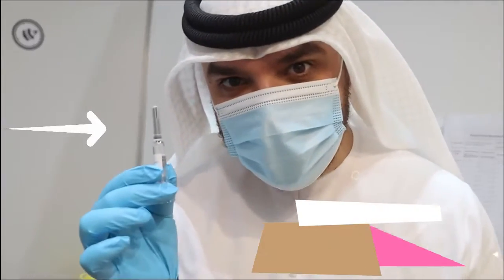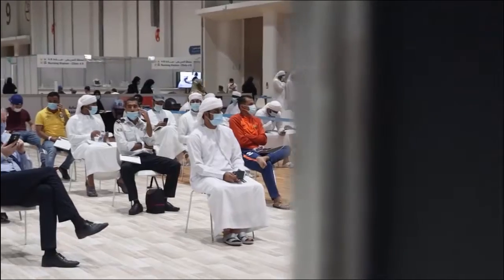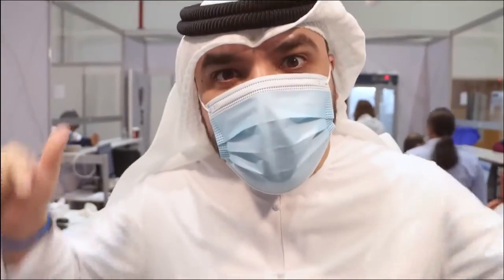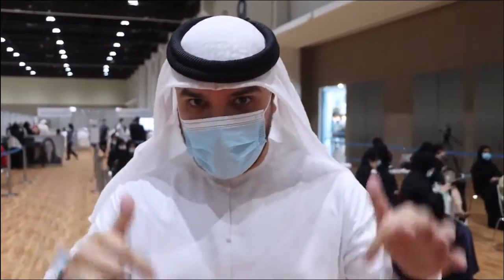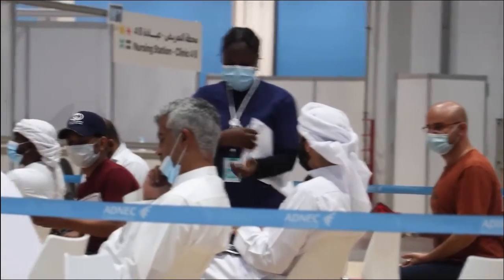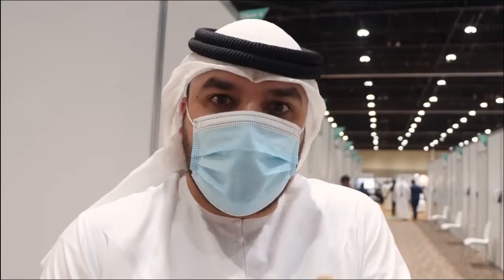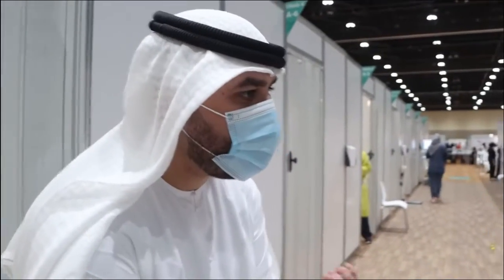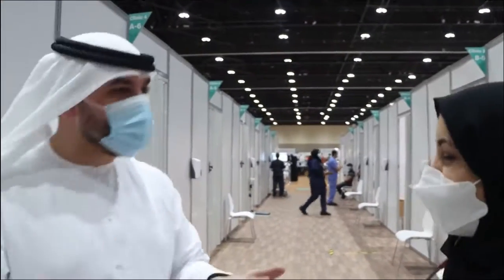කොරෝනා බෙහෙත අබුඩාබියේ හැදෙන්නේ මෙහෙමයි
COVID-19 virus Vaccine Testing Inside Abu Dhabi